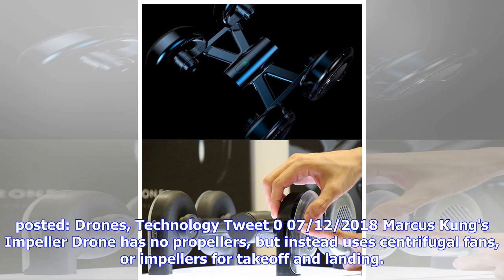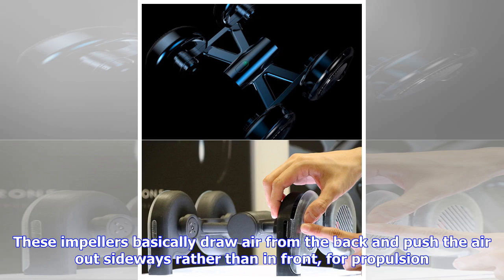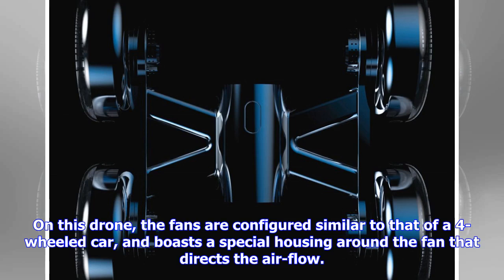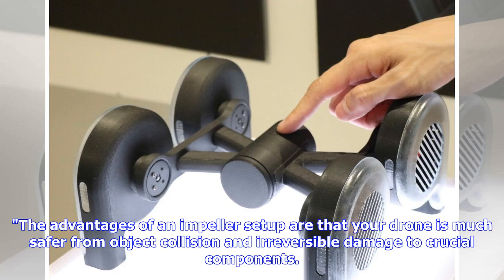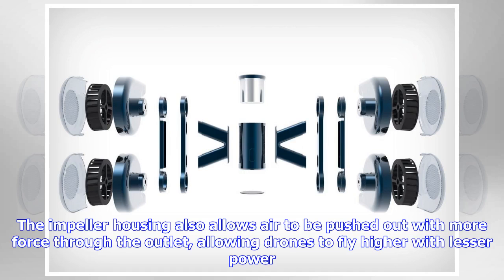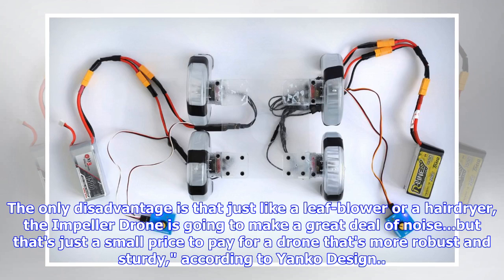tech e blog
posted: Drones, Technology Tweet 0 07/12/2018 Marcus Kung's Impeller Drone has no propellers, but instead uses centrifugal fans, or impellers for takeoff and landing. These impellers basically draw air from the back and push the air out sideways rather than in front, for propulsion. On this drone, the fans are configured similar to that of a 4-wheeled car, and boasts a special housing around the fan that directs the air-flow. Continue reading for more pictures and information. "The advantages of...